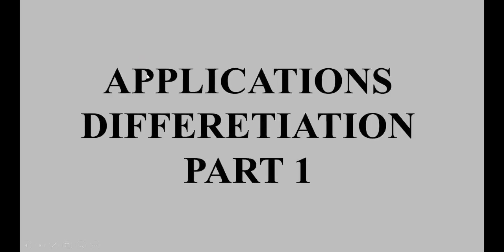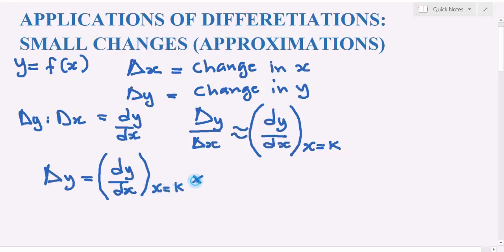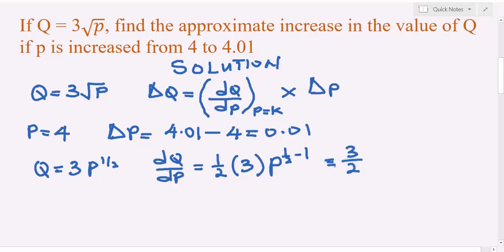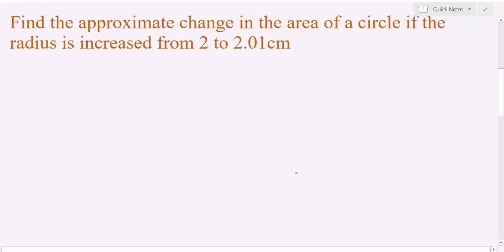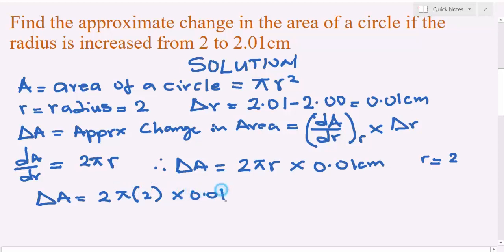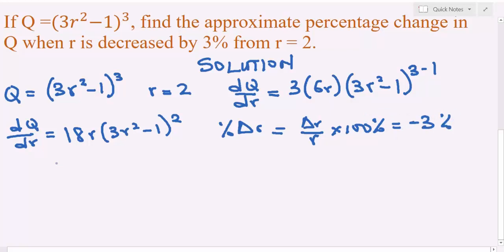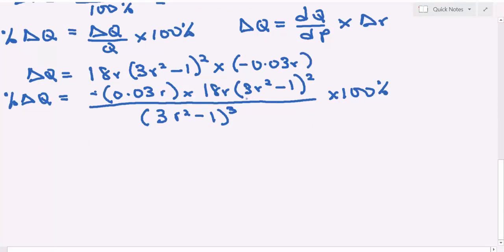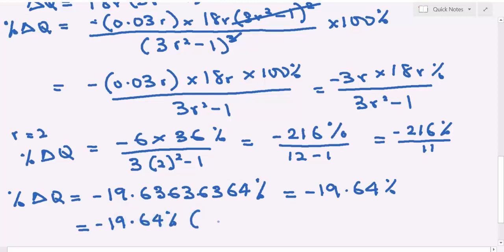Application of Differentiation Part 1: Approximations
Apply Differentiations in calculations of approximations and small changes